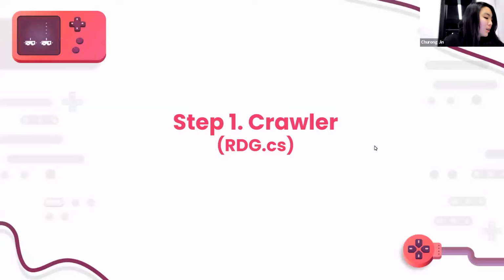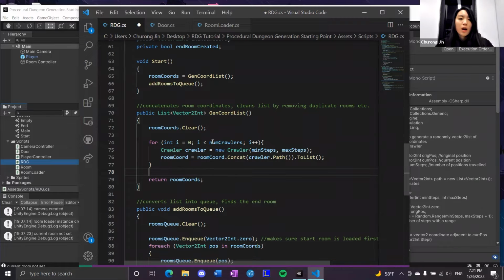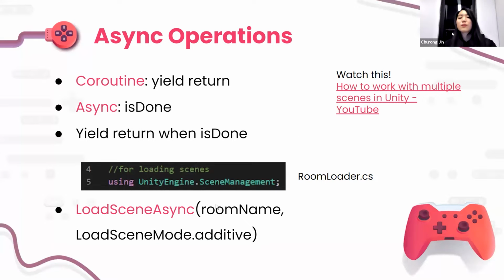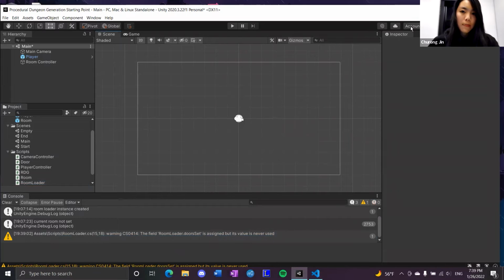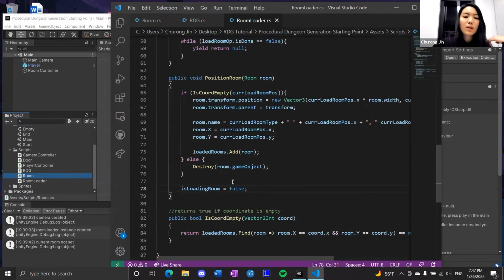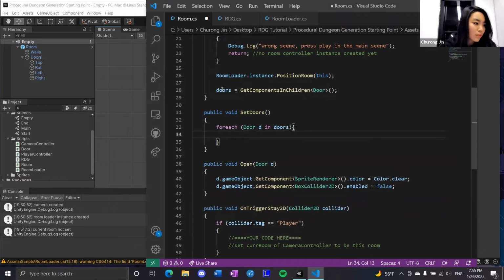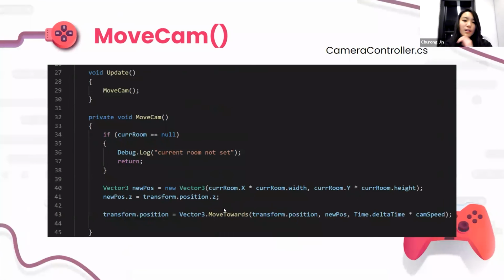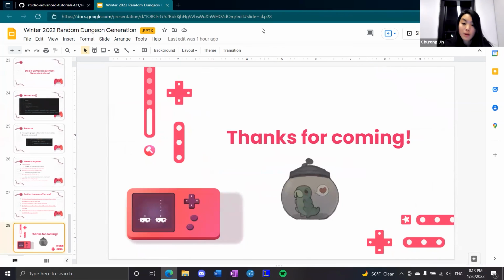ACM Studio | Advanced Track | Procedural Dungeon Generation